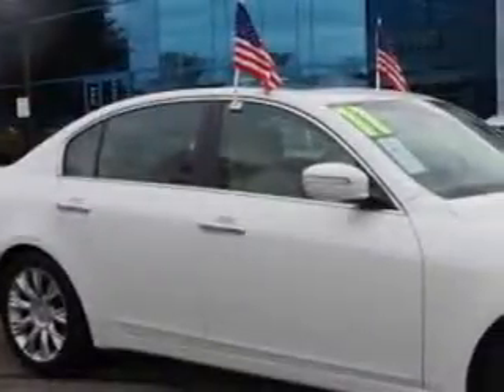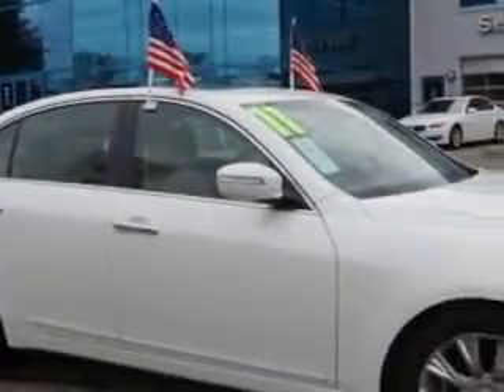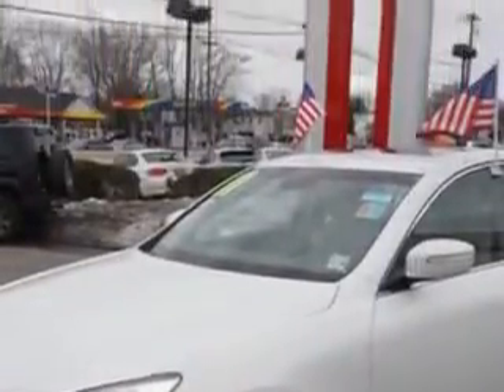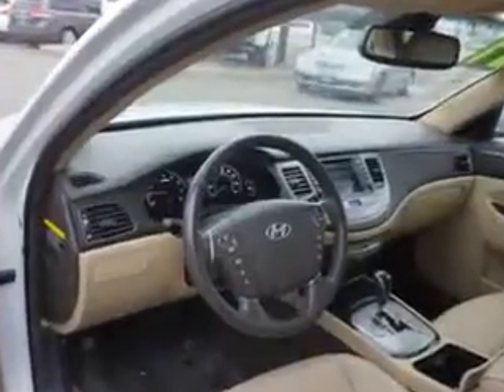2011 Hyundai Genesis Edison Nissan Edison, NJ 08817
Hyundai Genesis You will love this White Hyundai Genesis 4 Dr Sedan, equipped with a 6 Cylinder engine and an automatic transmission with 84,288 miles.
MILES: 84,288
VIN:KMHGC4DE8BU129999

Edison Nissan
401 Route 1 South
Edison, New Jersey 08817